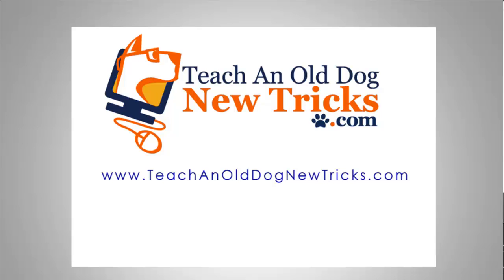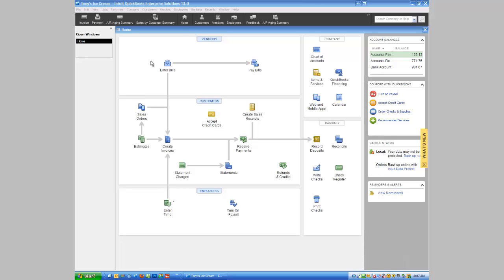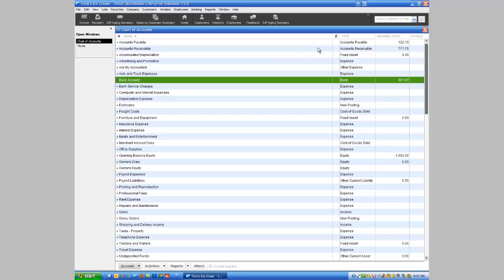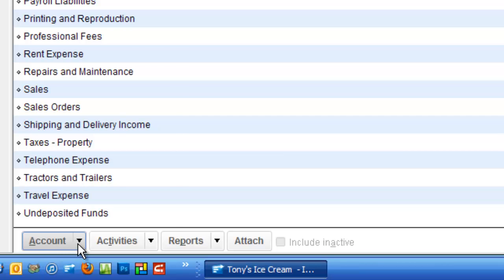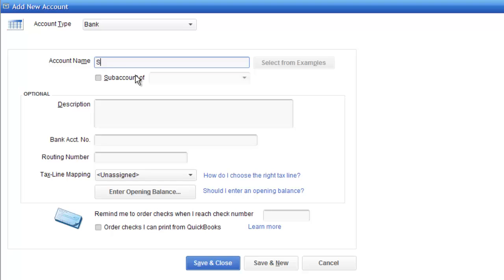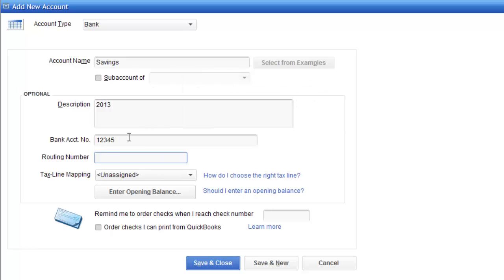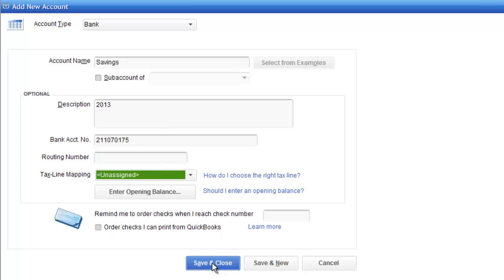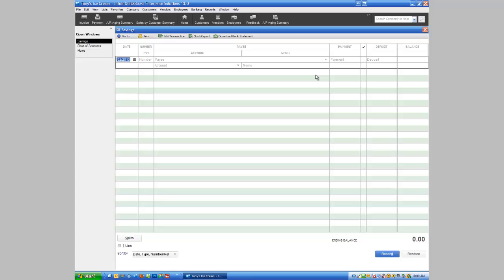36 - Free QuickBooks 2013 Training: Creating a New Bank Account